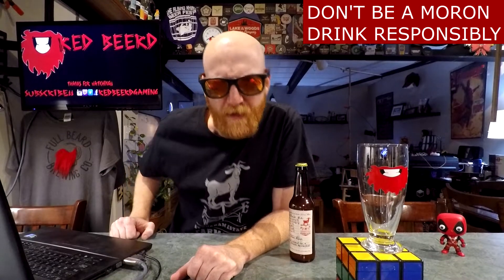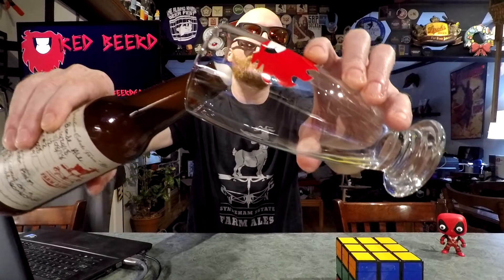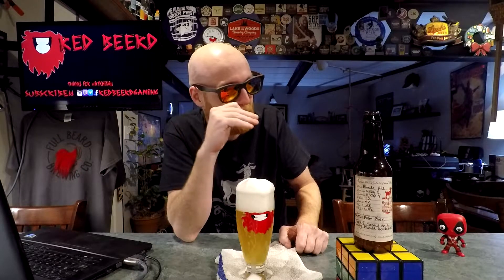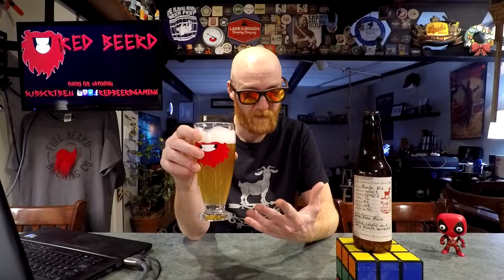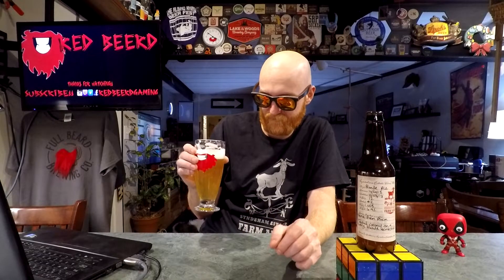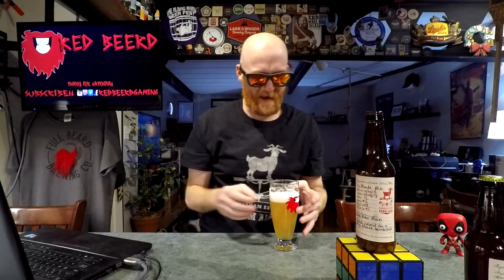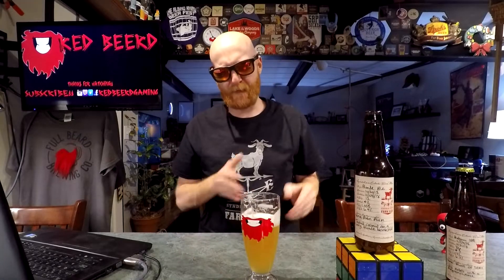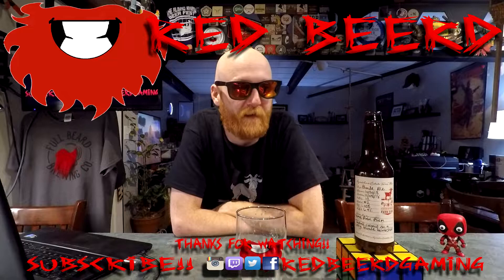Syndeham Farmhouse Ales Palm Psalm Blonde | #1074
NOT GREAT.